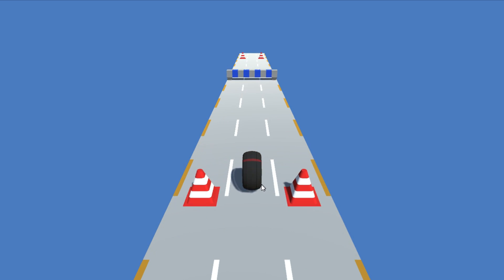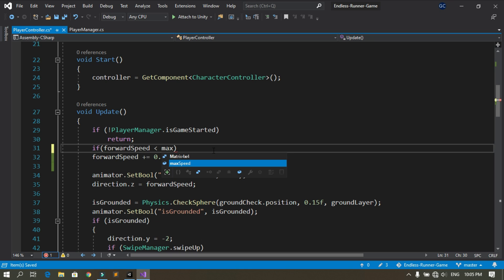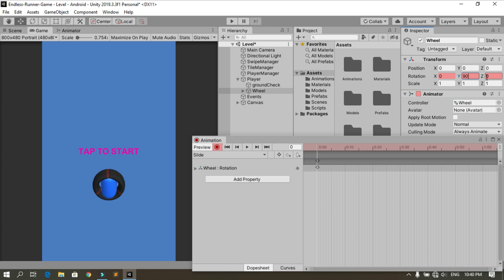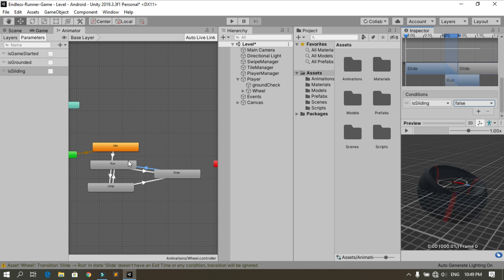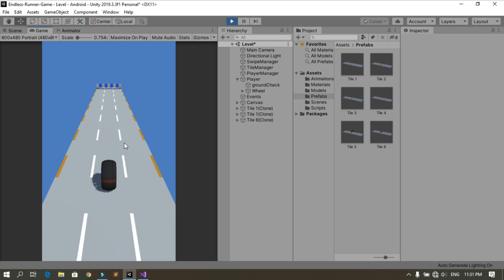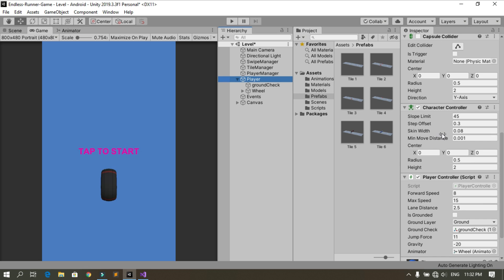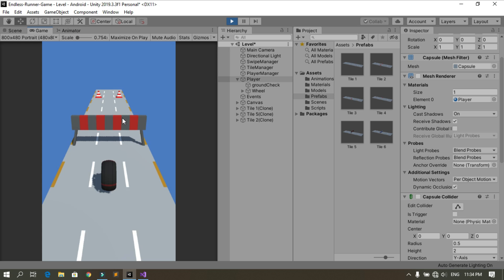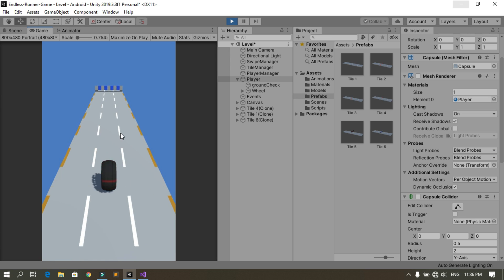Unity Endless Game - Part 12: Sliding And Increasing the Speed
In this part, we are going to increase the speed of the player over time. Then, we will add the sliding.